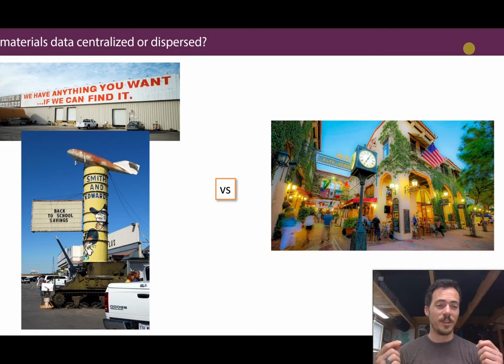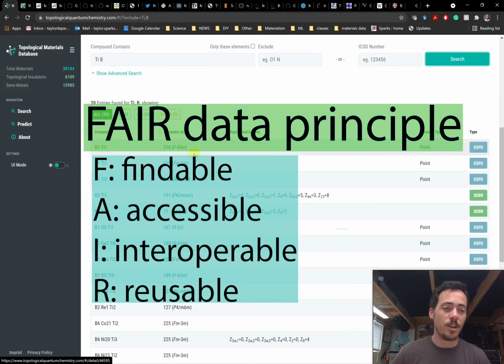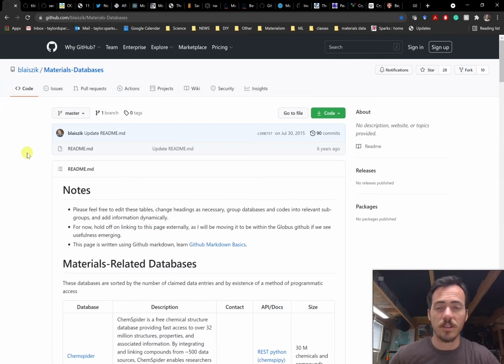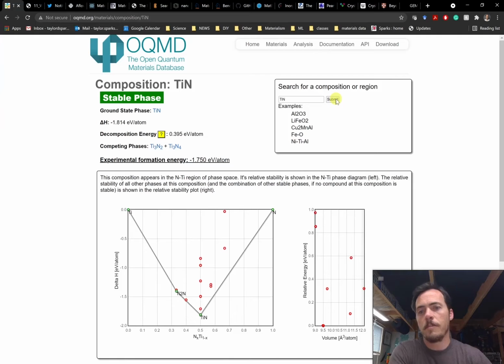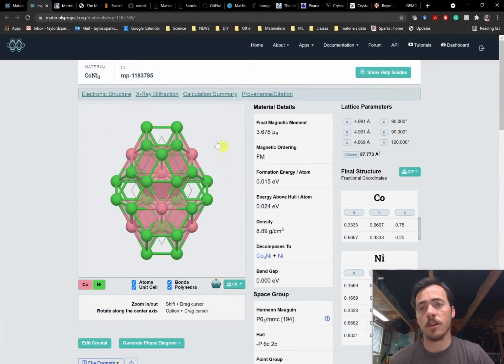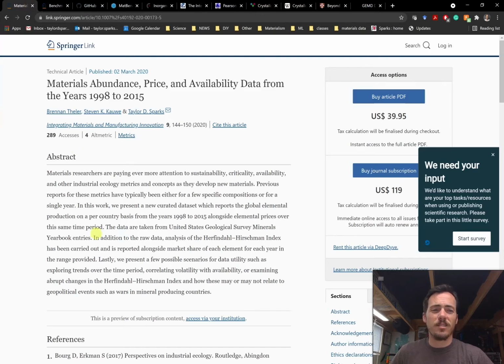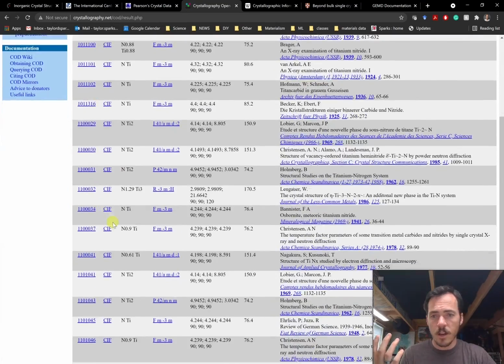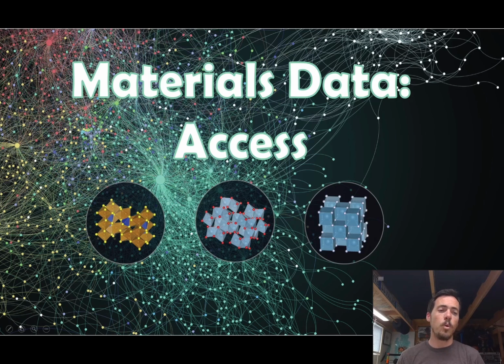5. Materials Data Repositories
Materials Informatics definitely has a data problem! Compared to many other domains Materials Informatics has small, heterogeneous data sets. However, over time this has been improving! In this video, we go over many of the common materials data repositories. We talk about FAIR data principles to ensure that data is findable, accessible, interoperable, and reusable. We cover DFT databases like OQMD, AFLOW, and Materials Project as well as general databases like Materials Data Facility and Citrination as well as many smaller niche datasets published in outlets like Data in Brief or Integrating Materials and Manufacturing Innovation. Finally, we talk about benchmark data sets including matbench and others and then the different materials data file formats available including .cif, .pif, and .gemd

0:00 Where do we find materials data?
2:07 FAIR data principles with bad examples
4:00 Mining data from literature articles
7:05 lists of materials databases
9:35 DFT databases
14:29 non-DFT databases
17:50 benchmark datasets
19:45 crystal structure databases
21:47 file formats

Check out the whole materials informatics series